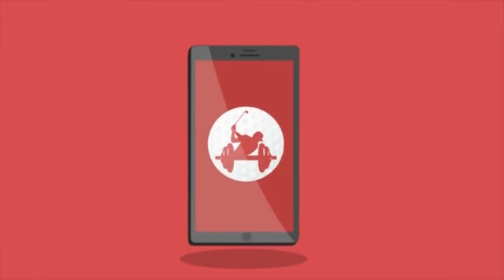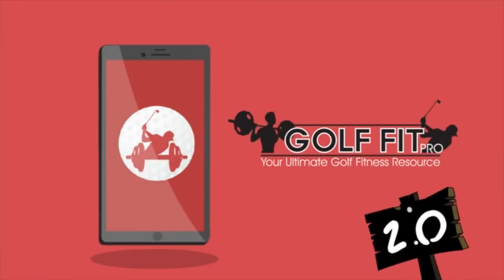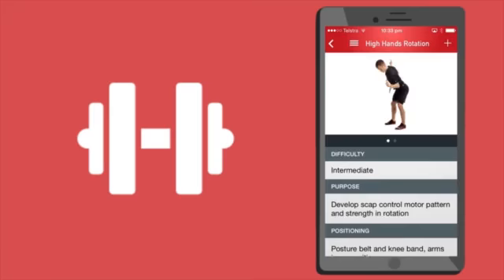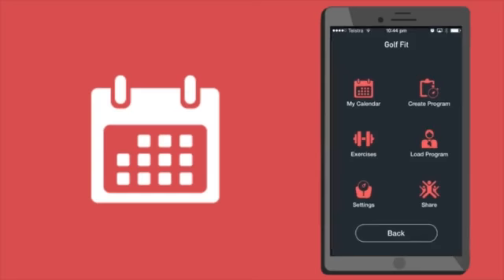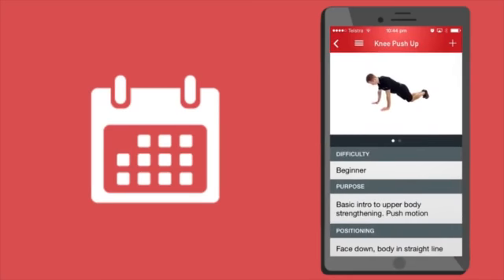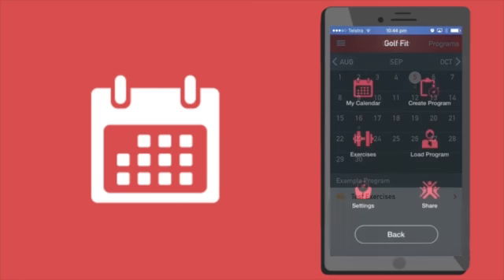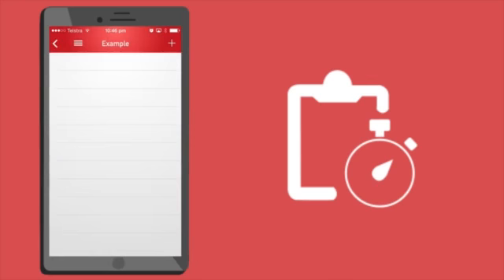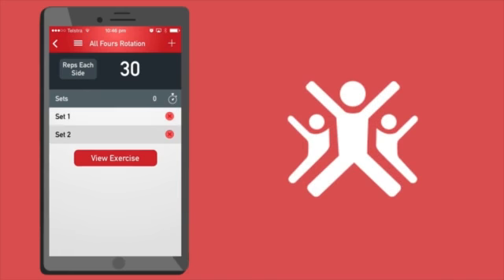App Promotional Video - Golf Fit